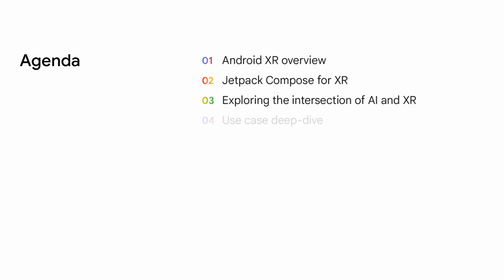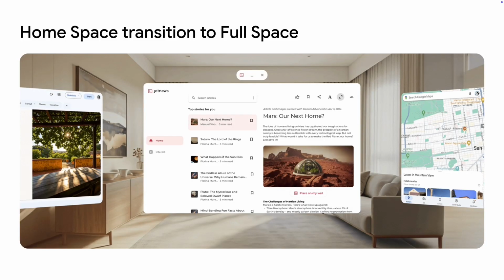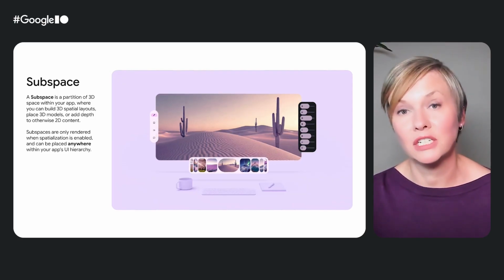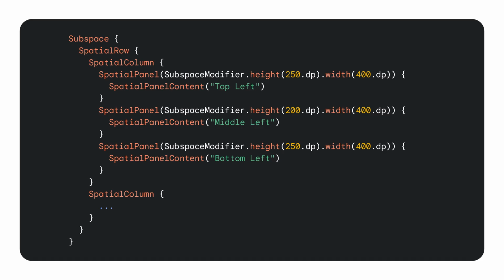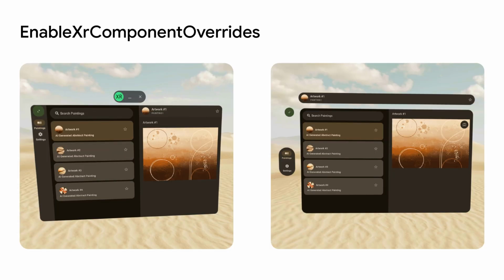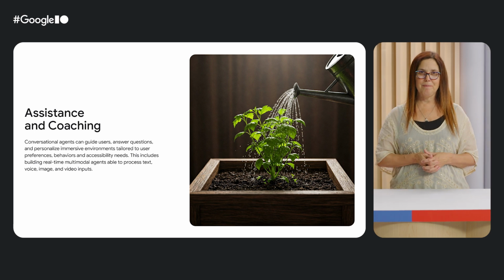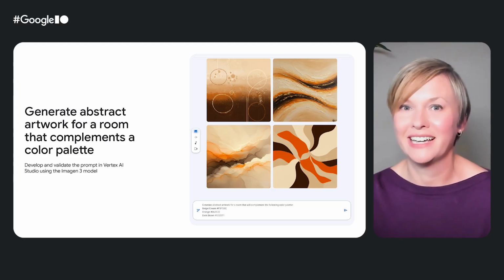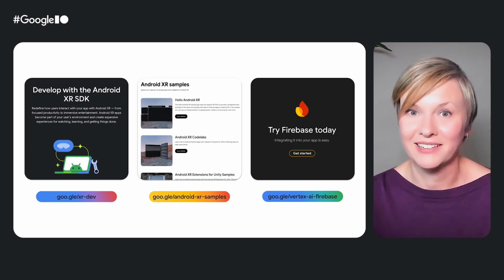The future is now, with Compose and AI on Android XR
Discover the future of immersive experiences with Android XR. This session unveils the latest updates to the Android XR SDK Beta, launching at I/O, including enhancements to Jetpack Compose for XR and cutting-edge AI capabilities. Learn how your existing investments in large screen development can be leveraged to easily expand your reach into the exciting world of Android XR.

Speakers: Cecilia Abadie, Jan Kleinert

Products Mentioned: AI/Machine Learning, Android